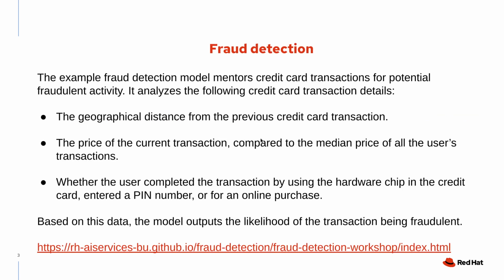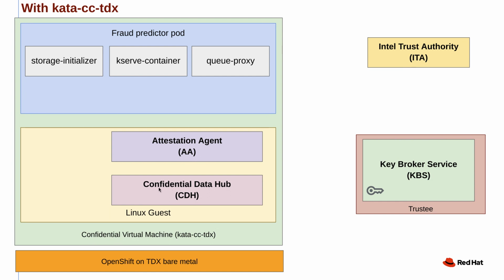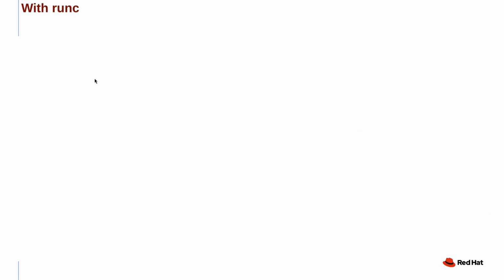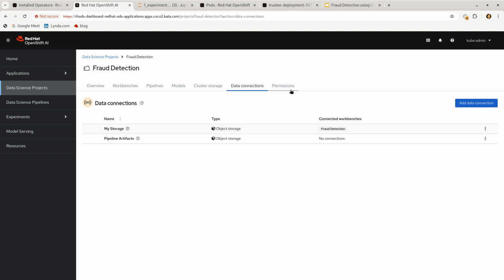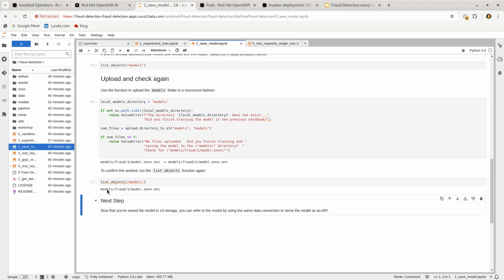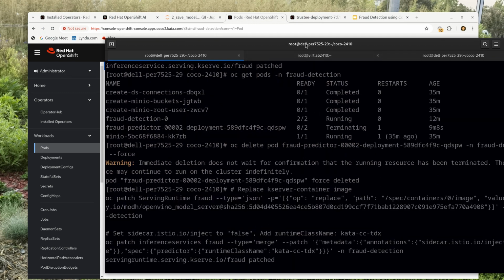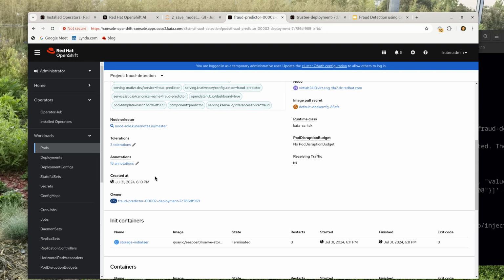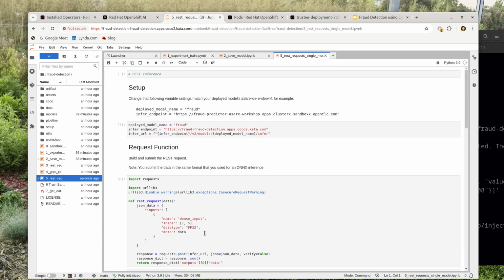Fraud Detection using CoCo on BM TDX with OpenShift AI - With ITA and Trustee operator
This video shows using ITA + Trustee to decrypt an encrypted AI model which runs in OpenShift Confidential Containers using TDX.